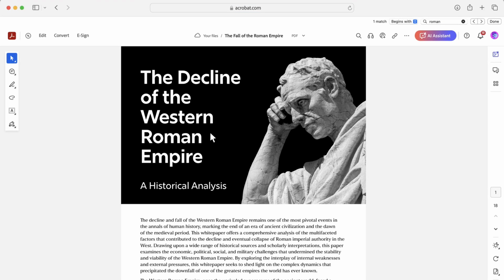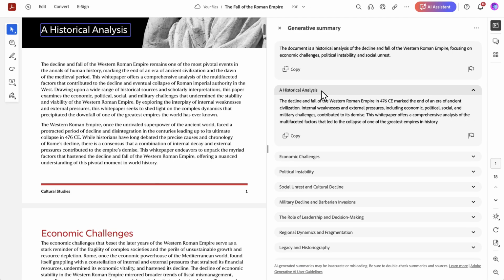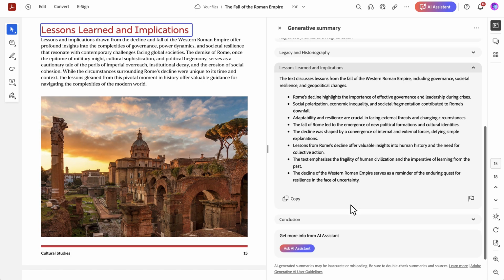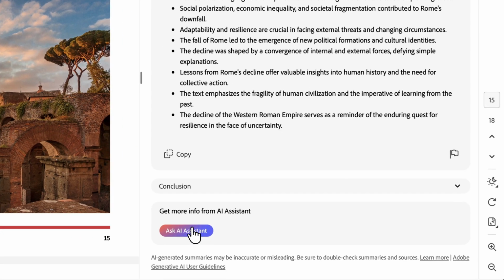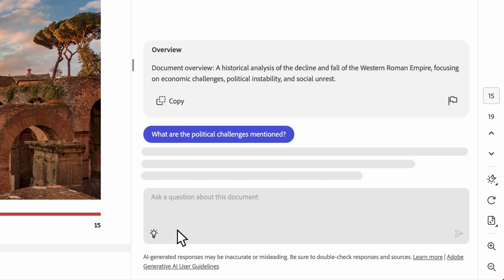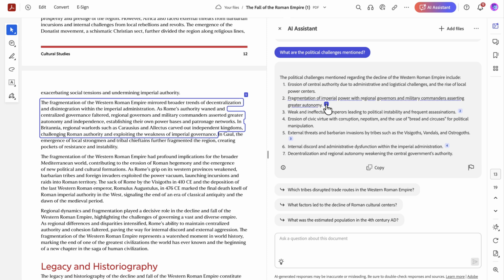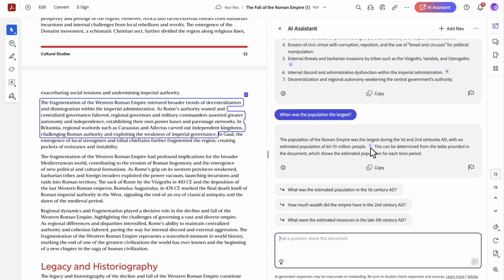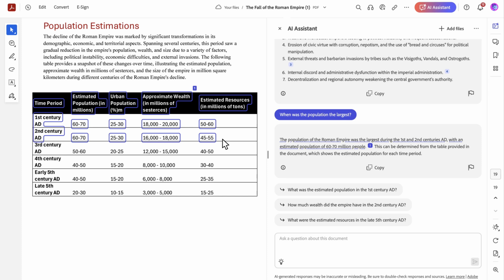Show up to class confidently. | Adobe Acrobat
Get a quick overview of the research paper from weeks ago so main topics stay fresh in your mind.